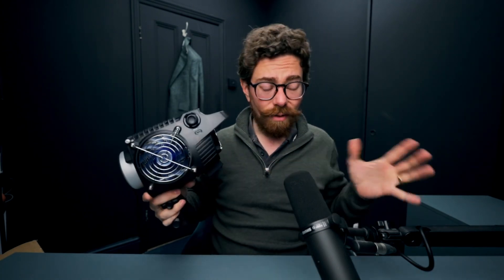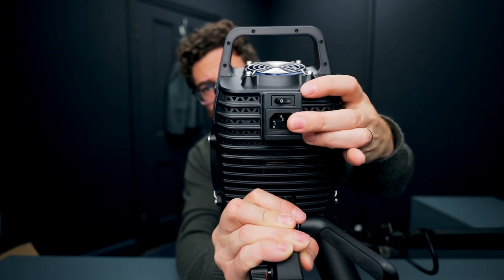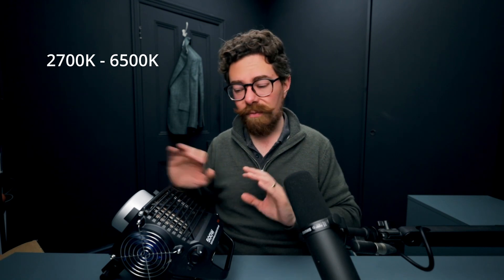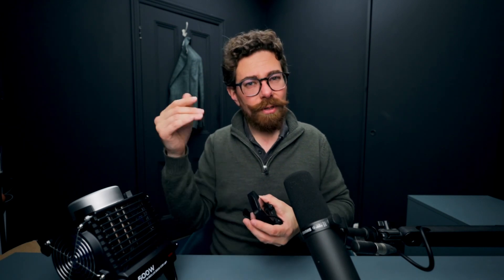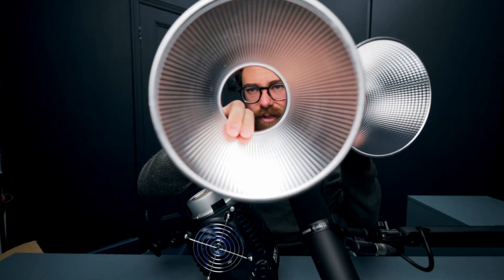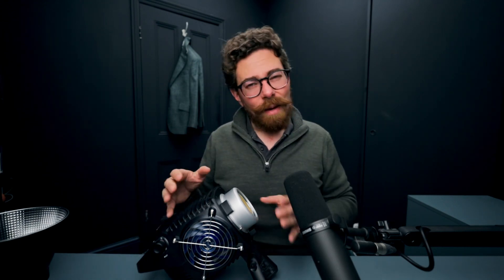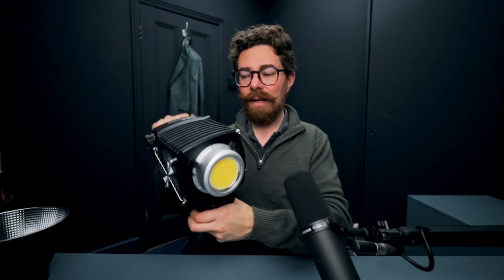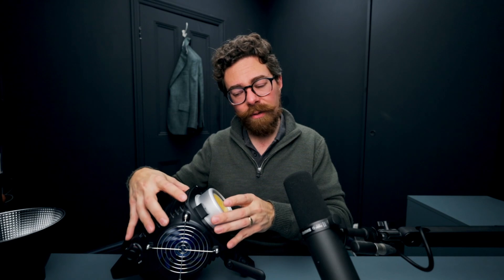Zhiyun B500 Bi-Colour LED Light - Review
The new ‘B’ Series from Zhiyun takes a different approach from most other higher output COB leds on the the market at the moment.

Combining everything into the Lamp head, therefore requiring no ballast and no proprietary header cable.

There are three conspicuous fans on the sides and back of the unit, combined with generous vents on the top and bottom.

The whole series is bi-colour, and given the change to a lamp head only form factor you now have the optional H1 controller.
And of course you can still use the ZY Vega app to control the light via Bluetooth along with any of Zhiyuns other compatible lights.

The ZY Vega app has received an update and is now has the option of an rotated iPad mode, which is great as I usually find myself opting for an iPad to control various bits of equipment on shoots.

The shell of the light is a bit more plastic feeling than the previous MOLUS G300, probably a measure to keep weight down. So this likely wouldn’t make it onto a rental houses lighting truck, but if you’re taking care it shouldn’t be a problem.